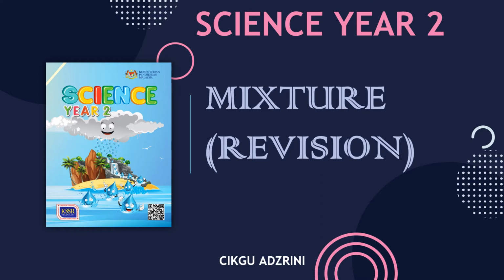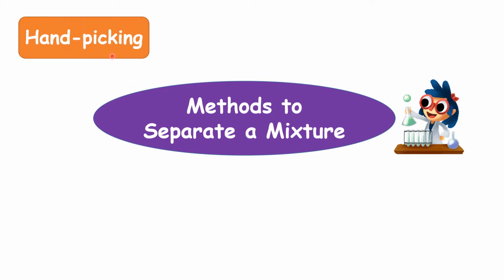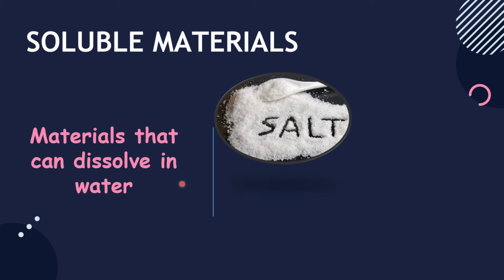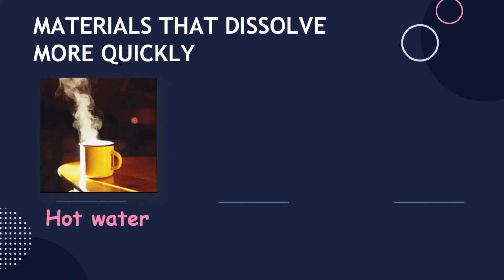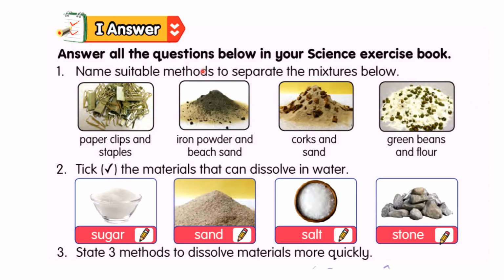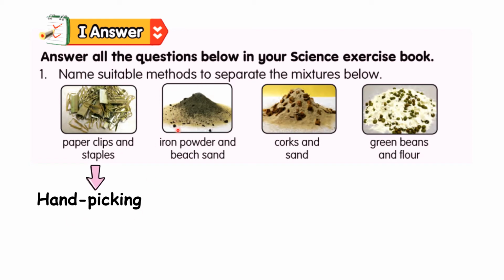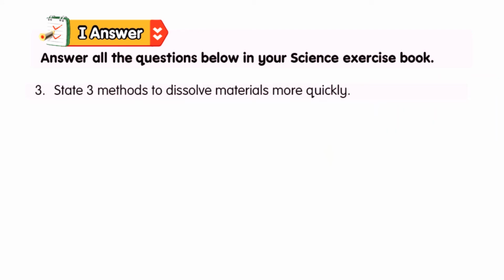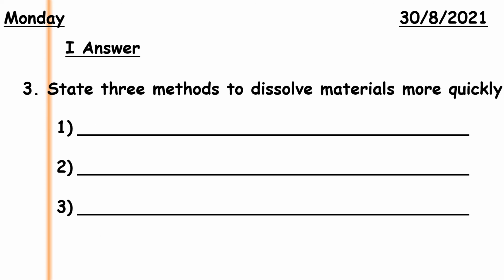MIXTURE (REVISION)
SCIENCE YEAR 2 DLP
UNIT 8
MIXTURE